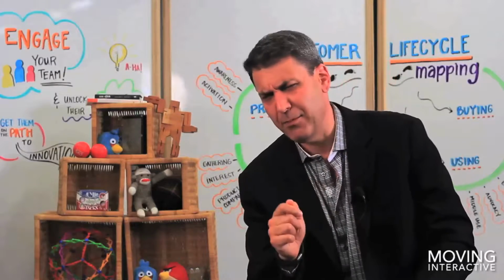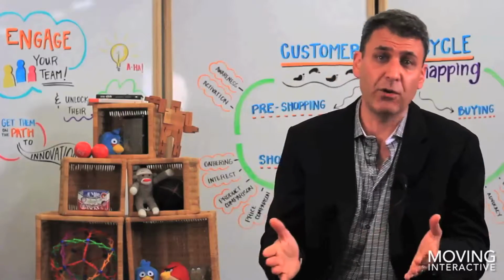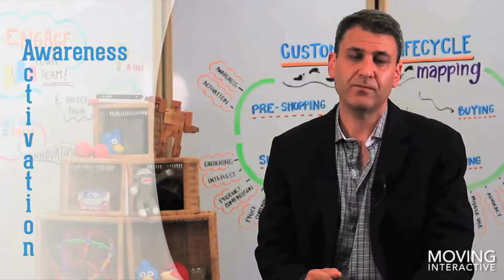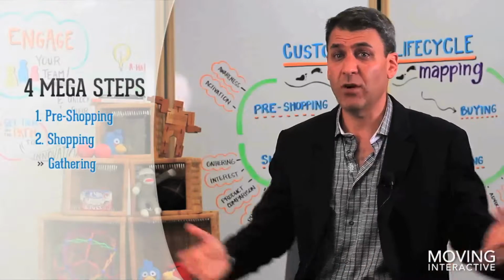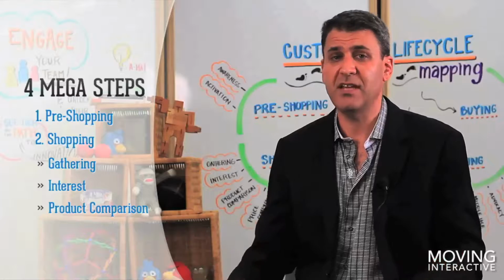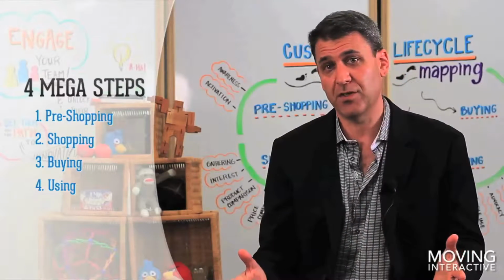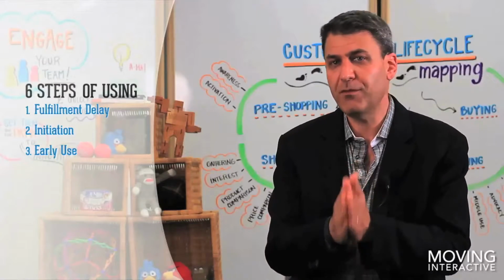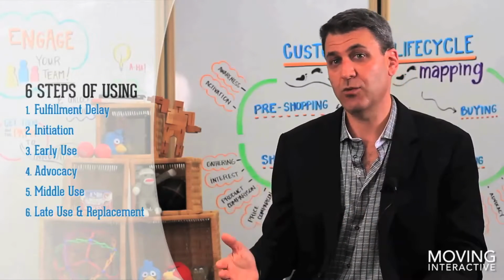FROM Digital Innovation Series: The Customer Lifecycle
Moving Interactive is now FROM, The Digital Transformation Agency.

Howard Tiersky, CEO of FROM, The Digital Transformation Agency, goes through the process of defining the customer lifecycle.